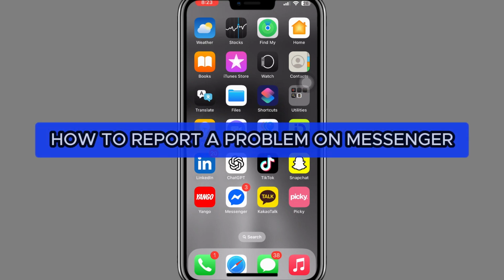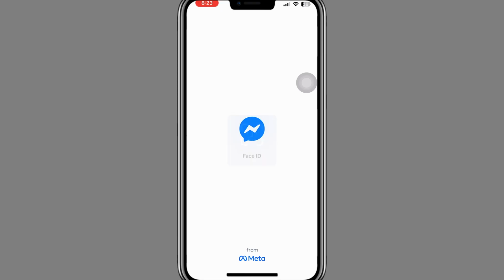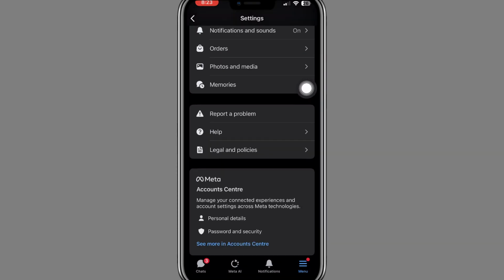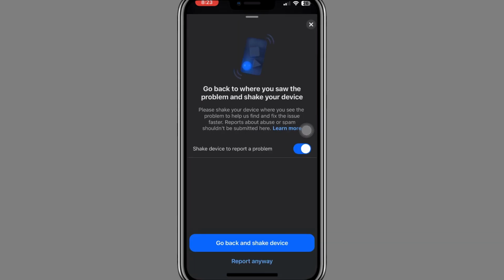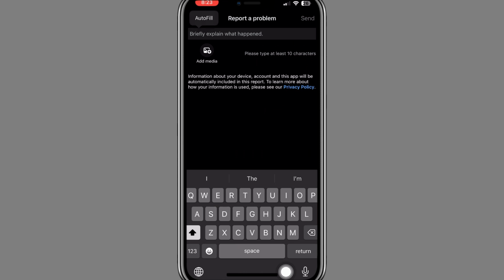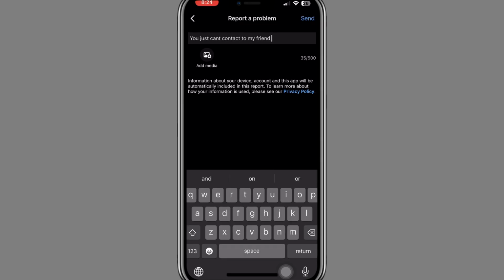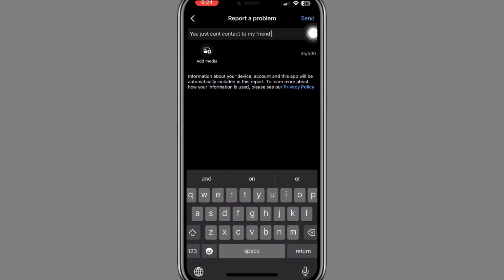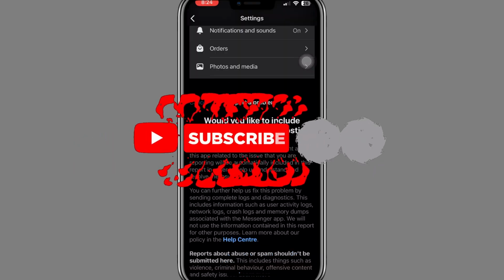How to Report Problem on Messenger 2025?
Are you facing issues with Facebook Messenger? 📩 In this step-by-step guide, we’ll show you how to report a problem on Messenger directly from the app. Whether it’s a bug, login issue, message error, or any technical problem, you can easily send a report to Facebook’s support team for assistance. Watch this tutorial to learn how to submit feedback and get your Messenger app working smoothly again.